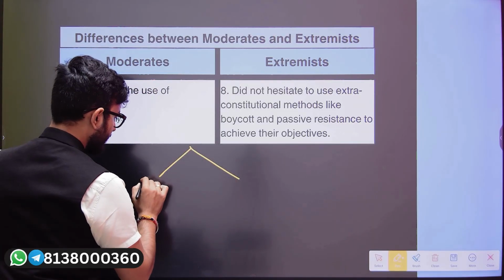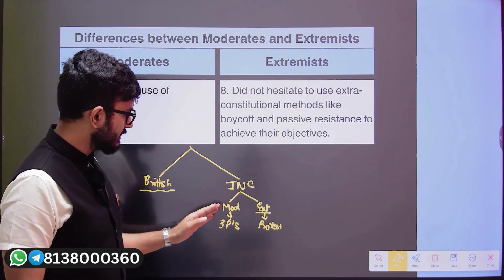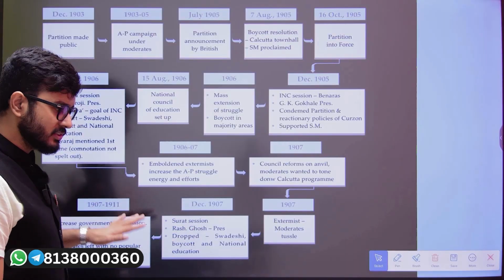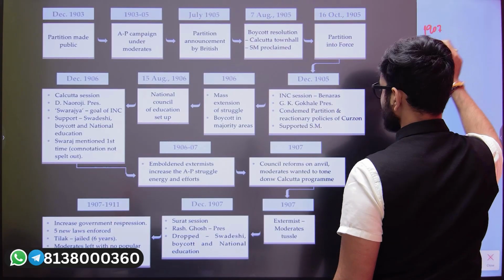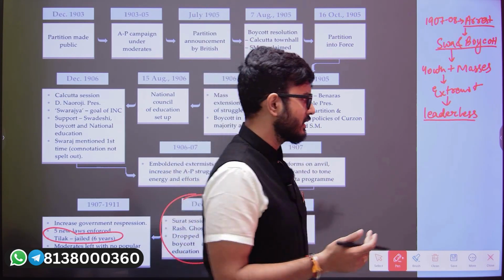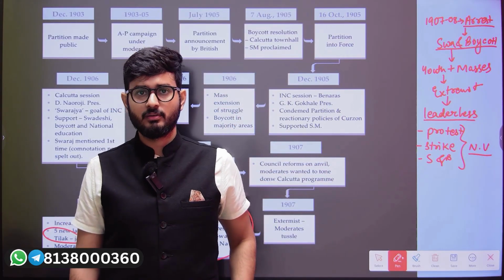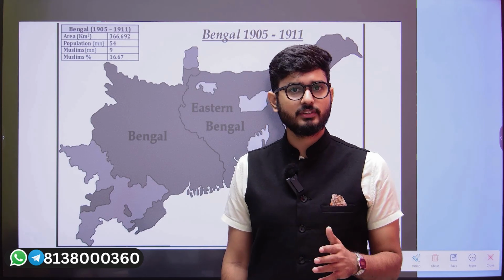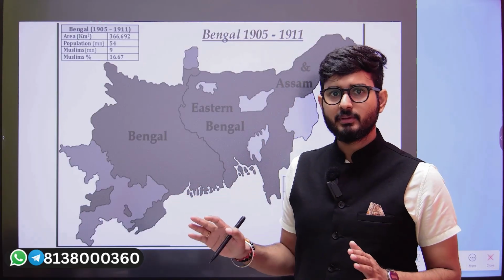Surat Split 1907 Explained | Moderates vs Extremists | Swadeshi Movement & Revolutionary Phase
Follow our PSC Channel
To join our Whatsapp learning community

In this lecture, we understand the Surat Split of 1907 and how British policies shaped the transition from moderate politics to revolutionary nationalism in India.

This session explains:

• Structure of the Indian National Congress (INC) – Moderates vs Extremists
• Role of Moderates (Three Ps – Prayer, Petition, Protest)
• Extremist methods – Swadeshi, Boycott & Mass Mobilization
• British Carrot and Stick Policy
• Impact of the Surat Split (1907)
• Arrest of leaders like Bal Gangadhar Tilak
• Government suppression after 1907
• Decline of Swadeshi Movement due to leaderless protests
• Closure of peaceful avenues of protest
• Rise of Revolutionary Nationalism (1909 onwards)
• Influence of Russian and Irish revolutionary movements
• Assassinations of British officials
• Annulment of Bengal Partition in 1911
• Shift of British Capital from Calcutta to Delhi

This lecture clearly connects how British repression after the Surat Split led to radicalization among Indian youth and the emergence of revolutionary activities.

Highly important for UPSC, State PCS, SSC, and other competitive exams, especially for Modern Indian History and Freedom Struggle.